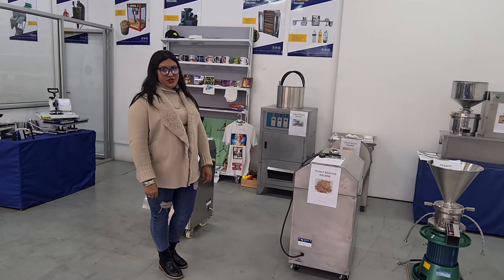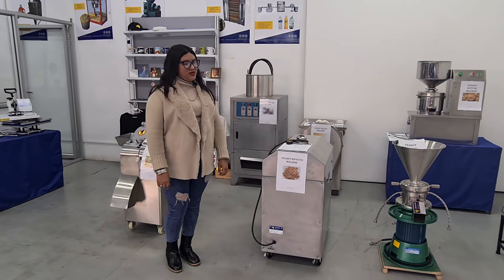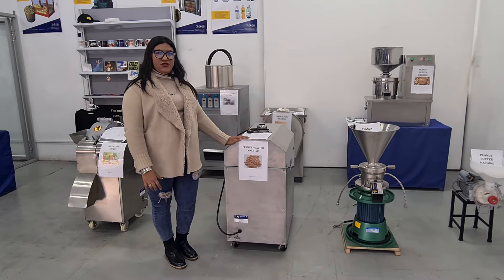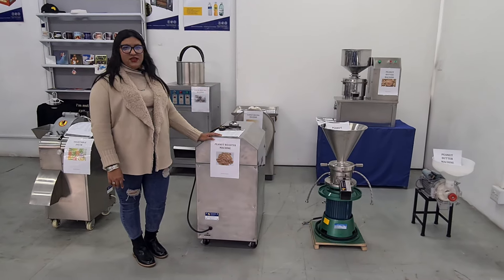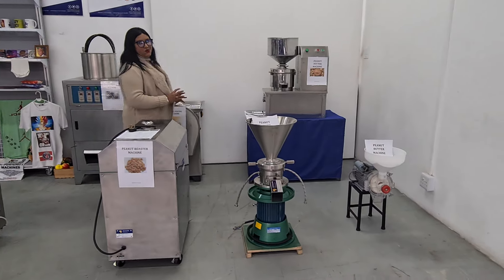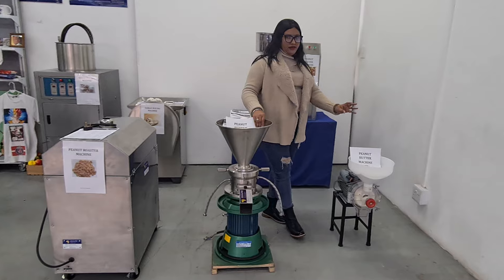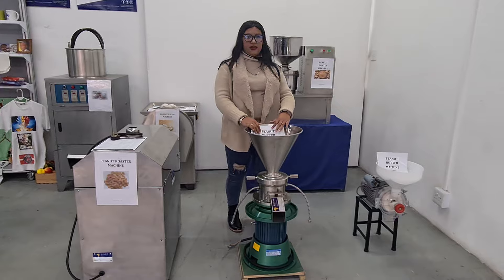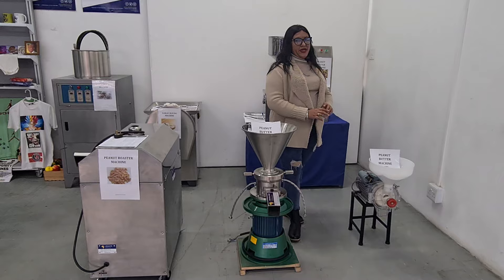Start your Own Peanut Butter Business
Zhauns offers Peanut butter deshelling, Roasting & processing equipment. for more information.